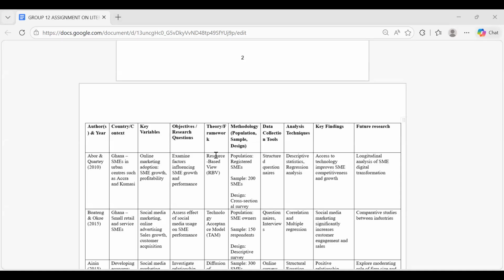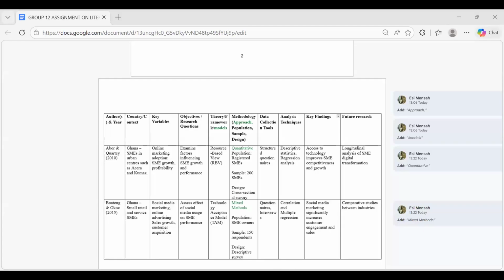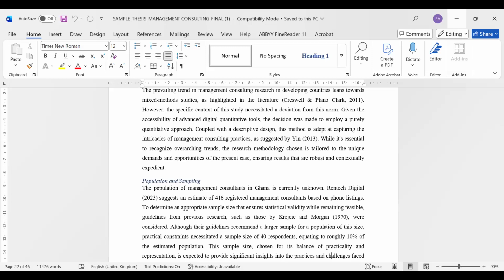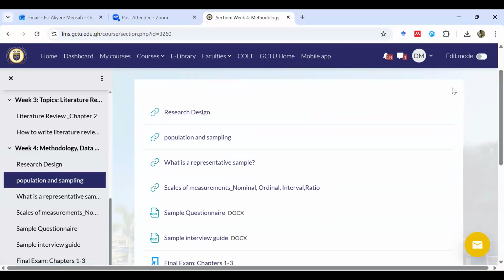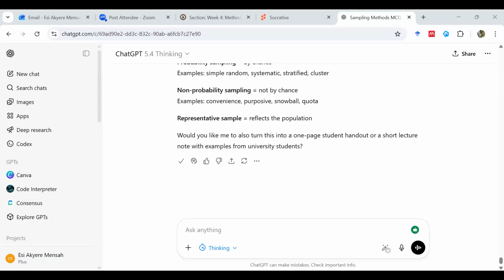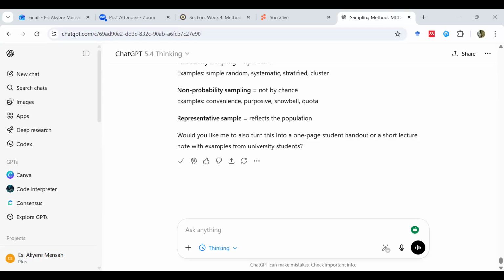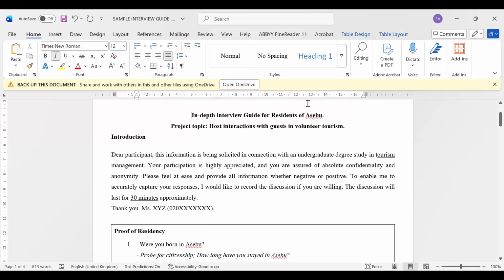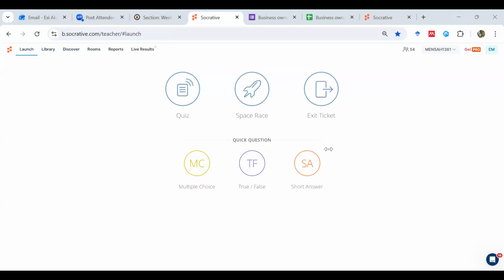Wk4 08 03 26 Research Methods Dr Esi Akyere Mensah